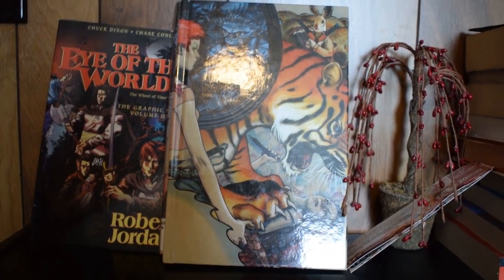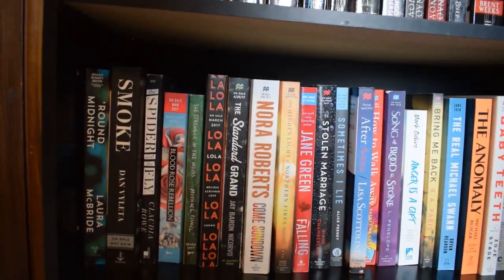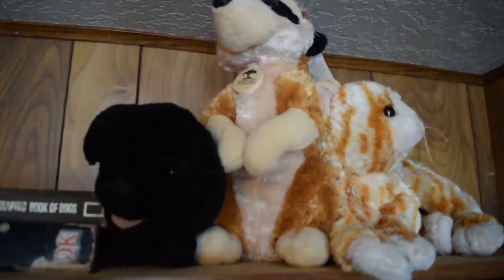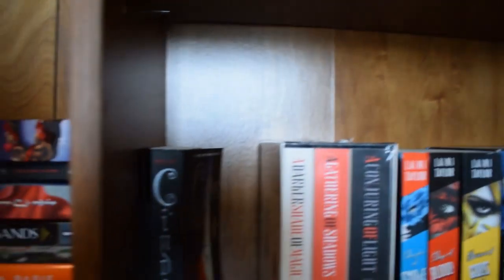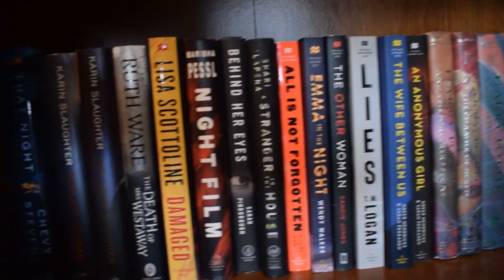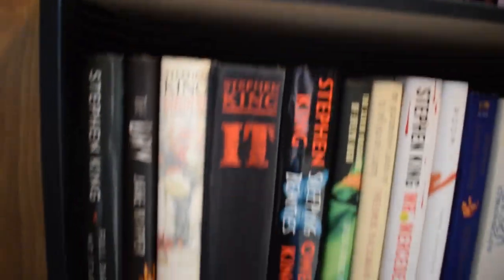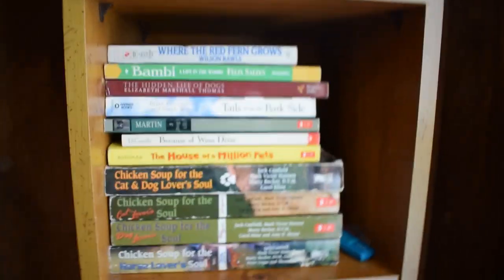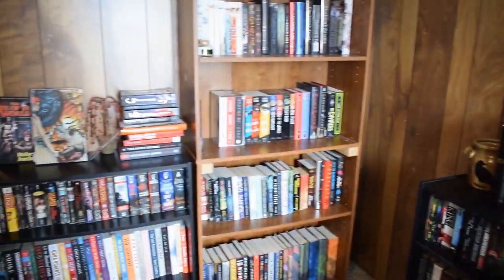Bookshelf Tour 2019// Part 1: An Overview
This is just a quick overview of my shelves to tide you over until I can film and edit the full one in May! Hope you guys enjoy ~
Goodreads: A Spice Reads Books